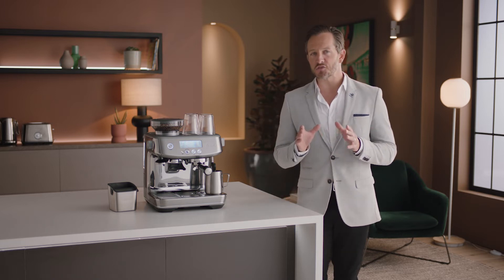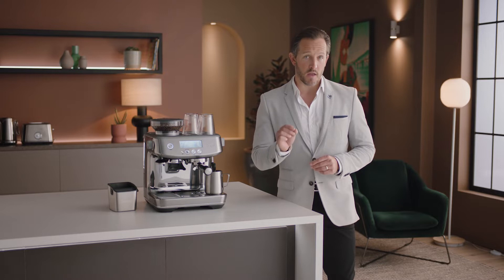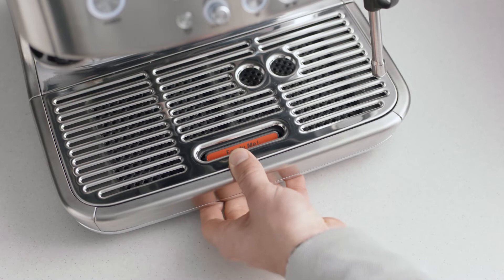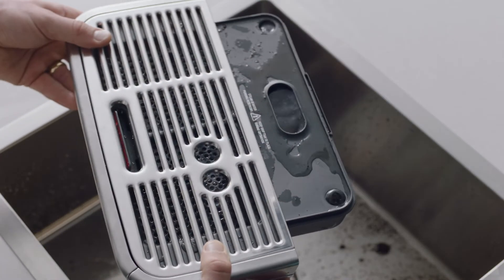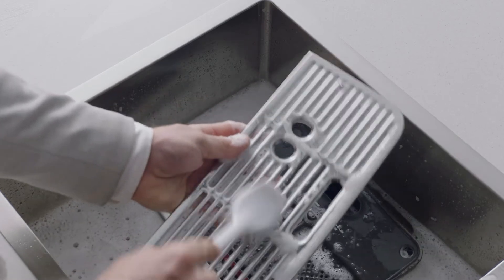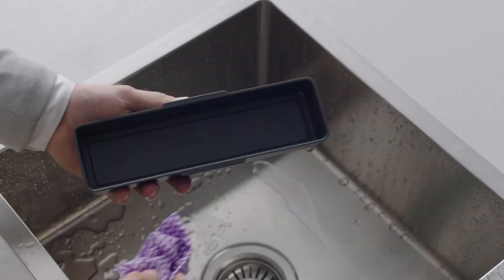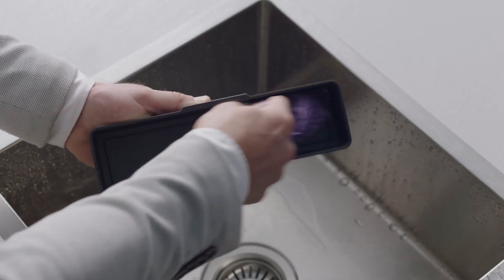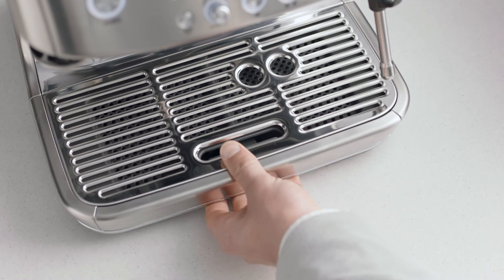The Barista Pro™ | A guide to cleaning the drip tray | Breville CA-EN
You are three steps away from achieving a perfectly clean drip tray.

The drip tray to your Barista Pro™ should be removed, emptied and cleaned when the ‘Empty me’ indicator appears from beneath the grill. This will keep your espresso machine clean and prevent excess residue water from overflowing out of your drip tray.

Directions:
1. Remove the drip tray from the machine and empty the excess water and coffee residue into the sink.
2. Clean the drip tray and its parts with warm and soapy water. You can also remove and clean the storage tray with a damp cloth.
3. Rinse and dry the items before inserting them back into the machine.

Find out more about the cleaning process for the conical burrs to your Barista Pro™
Maintaining a clean espresso machine is essential to creating great tasting coffee. Find out how to perform a full cleaning cycle